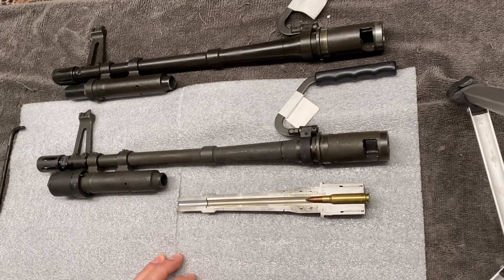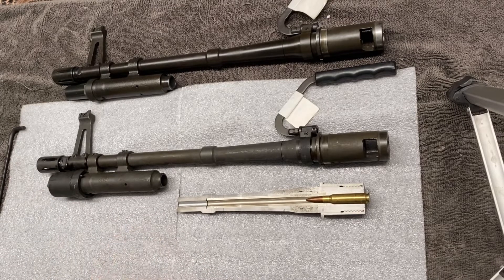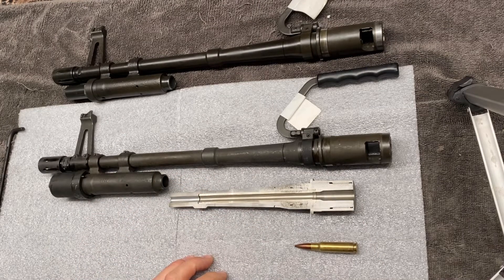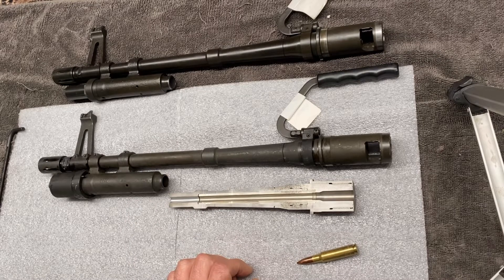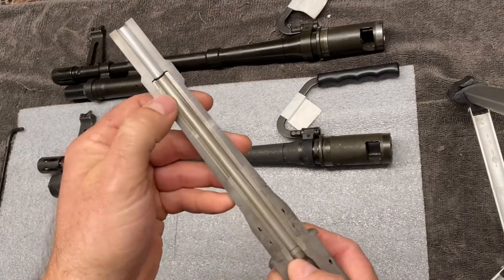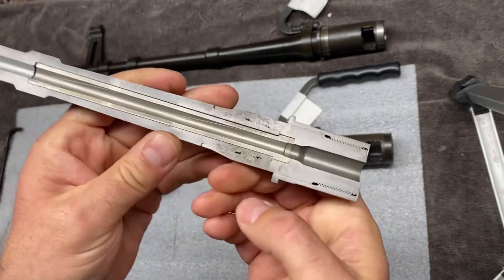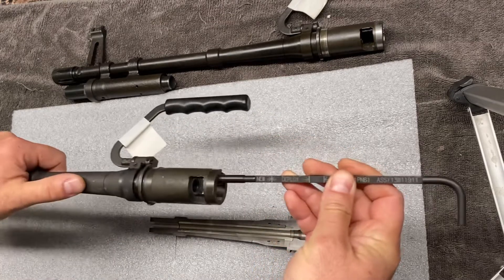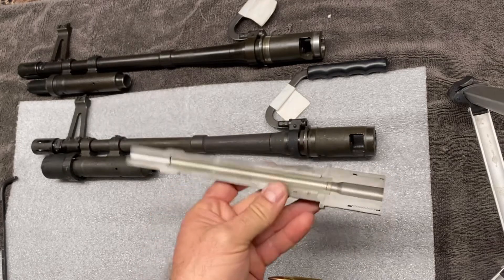M60 Stellite Liner: A Closer Look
A closer look at the Stellite liner found in M60 Barrels